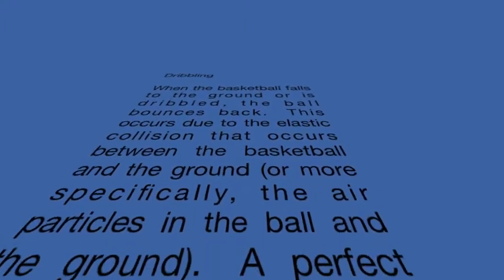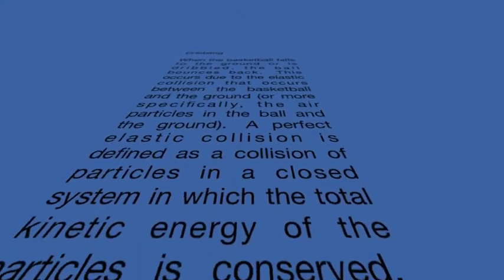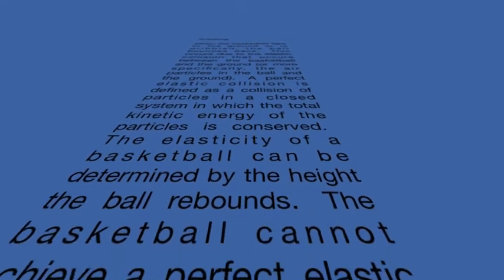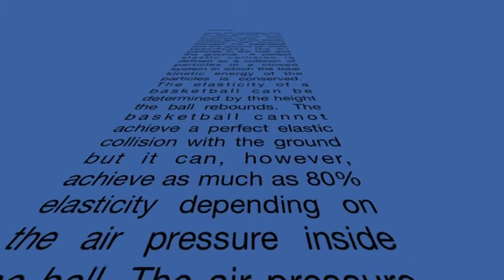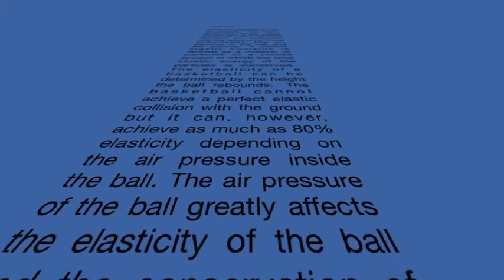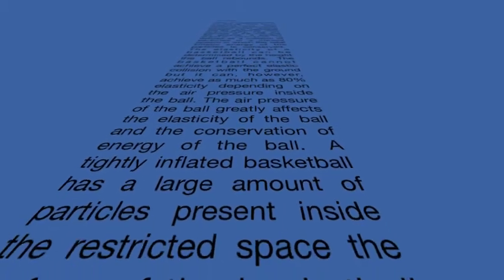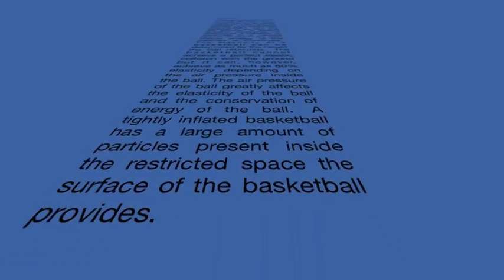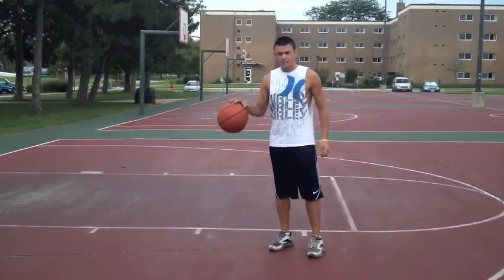Basketball Physics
This movie is about the physics behind the game of basketball.